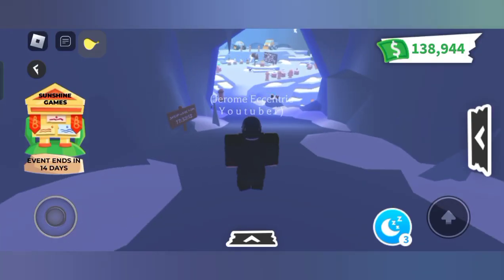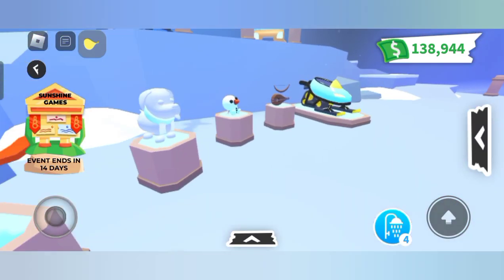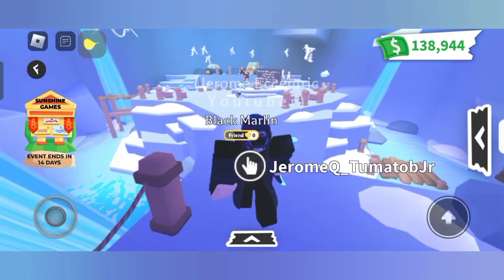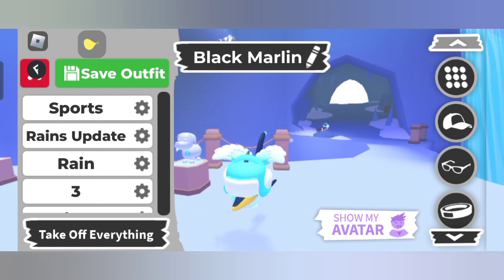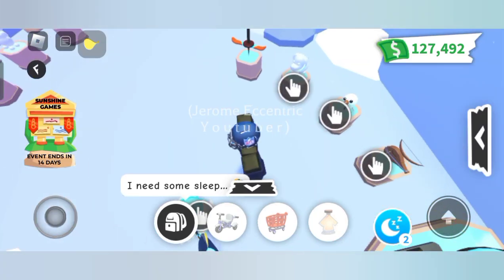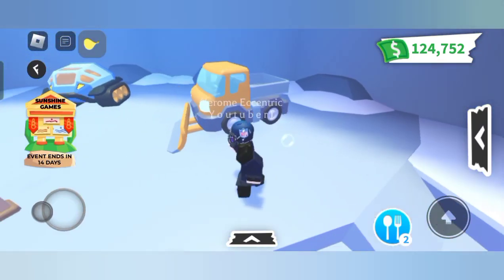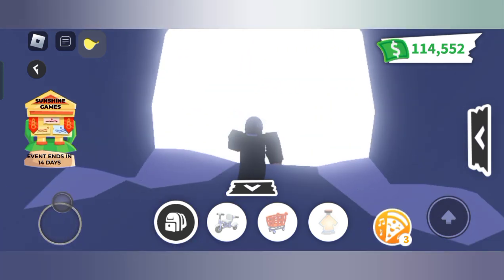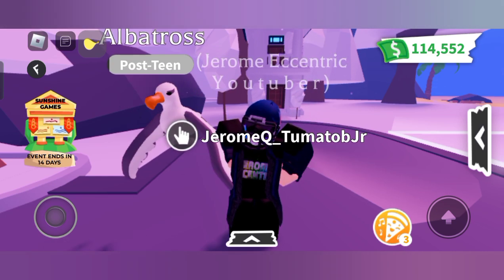Buying Everything In New Snow Winter Season Update In Adopt Me! (VC) | Roblox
Language i Speaking ➡️ 🇺🇲

Recording i Used ➡️ XRecorder

Roblox Adopt Me Videos I Upload Soon For More During Gameplay ✅